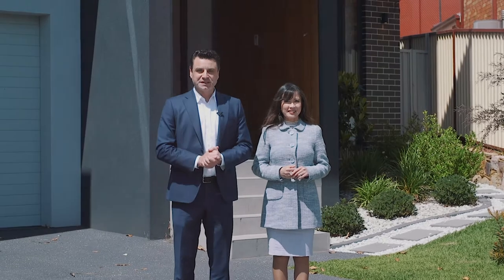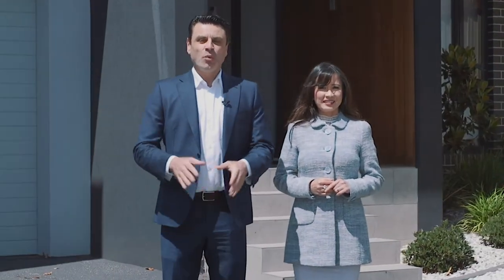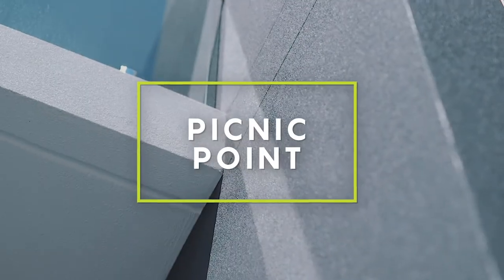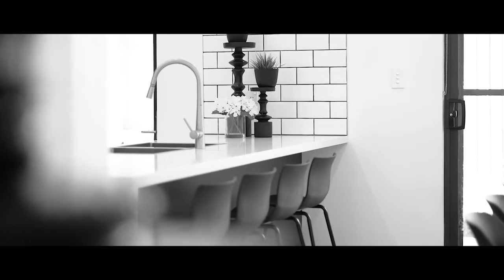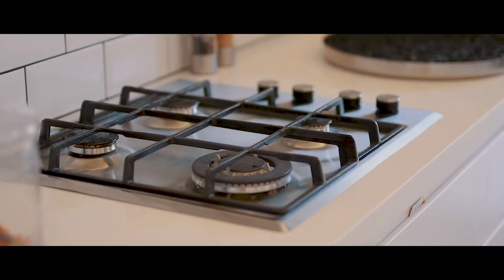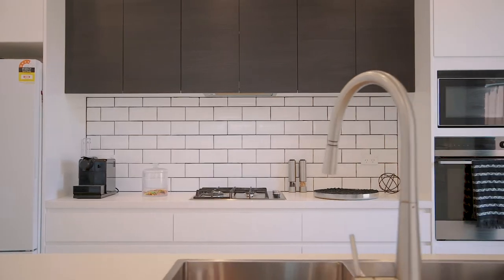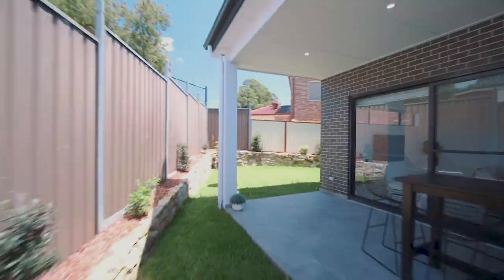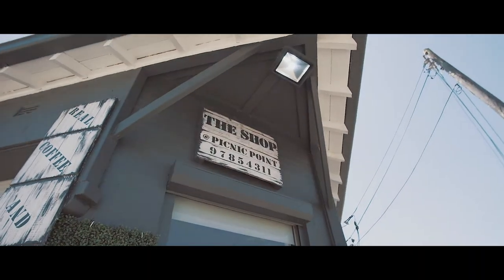8 Phyllis Avenue, Picnic Point with Mai Le & Richard Baini from Richard Matthews Real Estate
8 Phyllis Avenue, Picnic Point with Mai Le 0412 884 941 & Richard Baini 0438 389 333 from Richard Matthews Real Estate 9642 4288